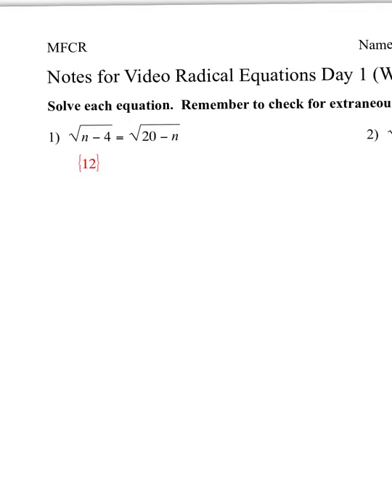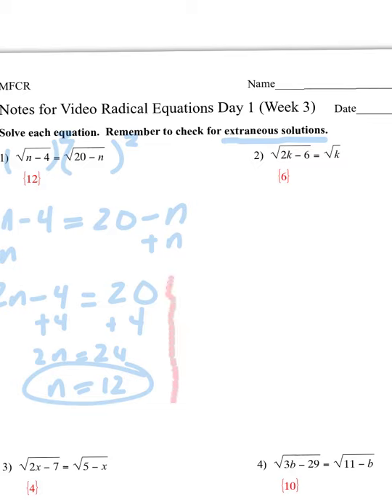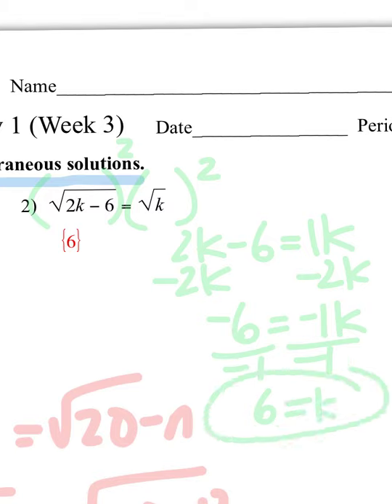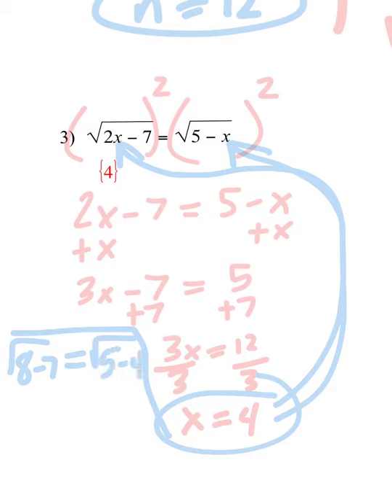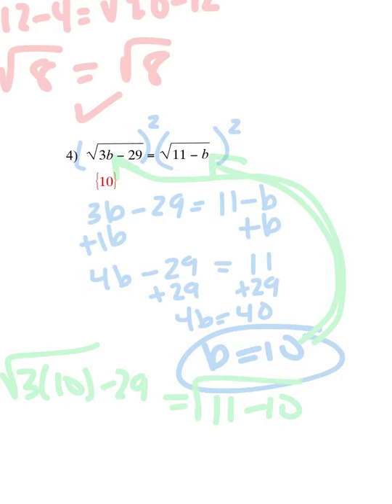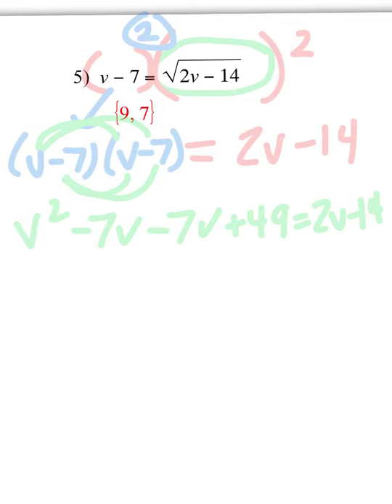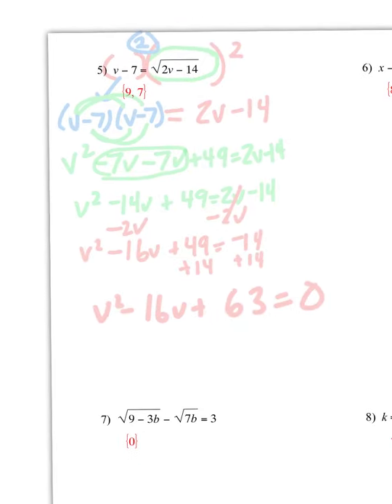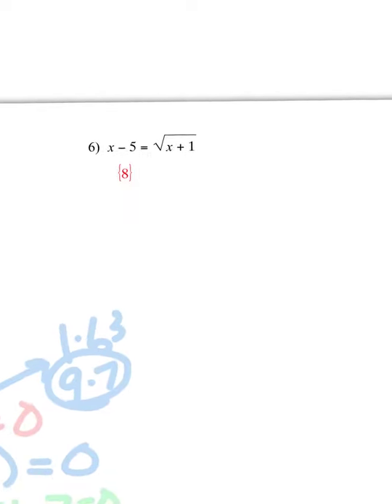Notes on Radical Equations Day 1 part 1 Week 3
Radical Equations help on problems 1-5